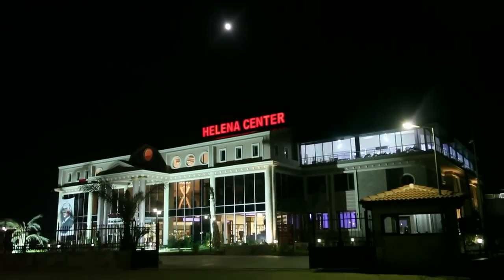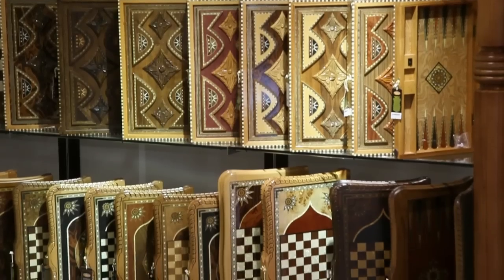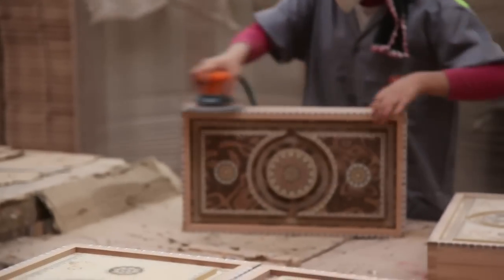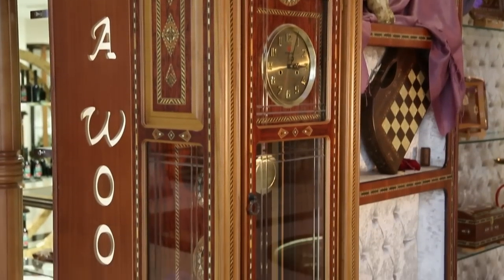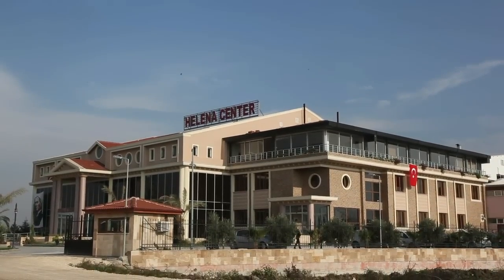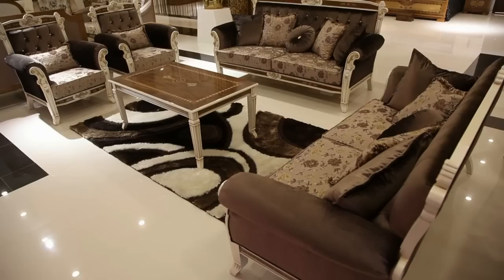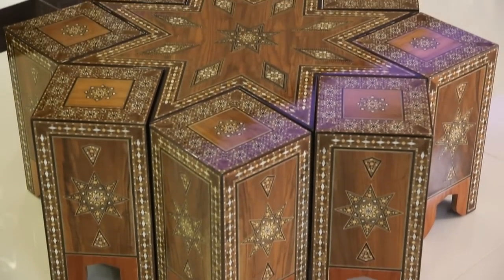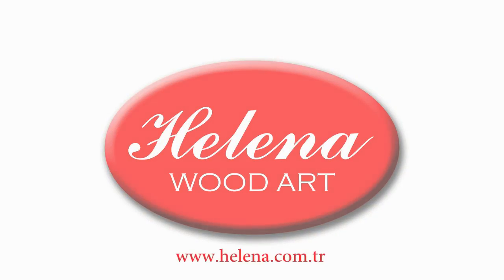Helena Wood Art Official - English version